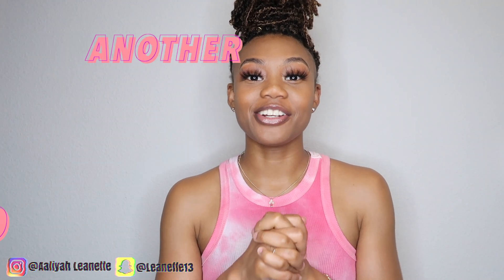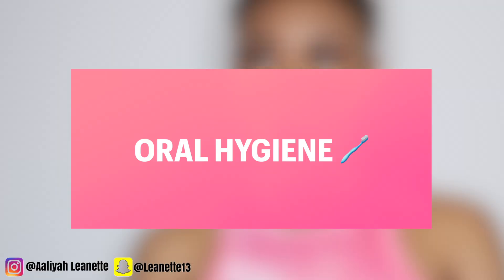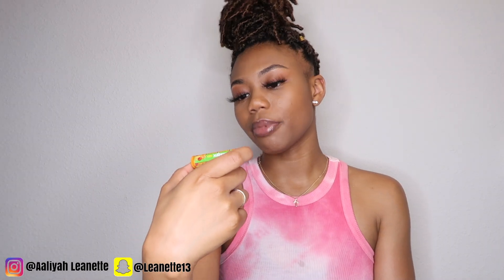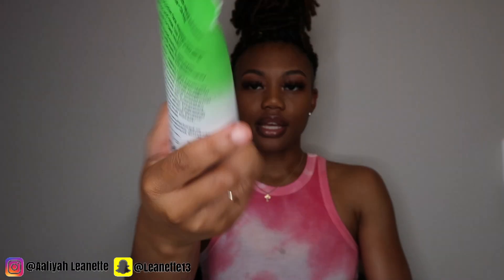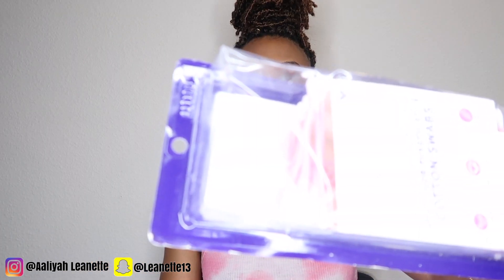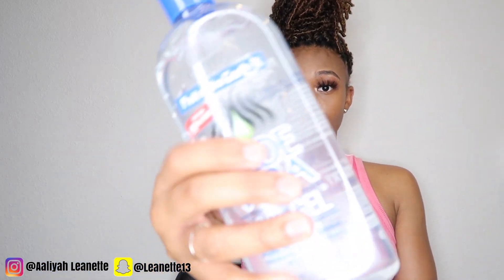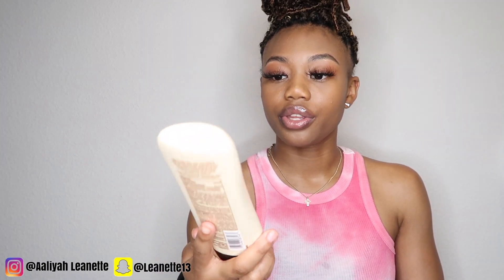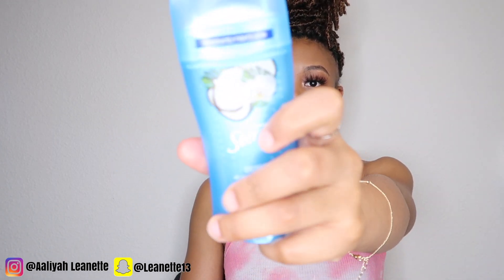2021 summer hygiene routine🚿🧼 + products I use!|Aaliyah Leanette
Back with another hygiene video. This was definitely long overdue, but here it is! I hope y’all enjoy and take something from it!💕

I'm only going up from here🔝 mark my words❗️🤫

💫Remember y’all. You can have WHATEVER you want and desire in life. Follow me along my journey here on YouTube💫 I have places I want to go in life and there's many things that I want to accomplish NOW! Trust the process. I know my time is coming, yours is too🙏.

🚨Reminder : Good hygiene it’s everything! Don’t be afraid to ask questions. Having good hygiene is a good habit to start early on! 🧼

💜Manifestthelifeyouwant 🔮

Social Media 📲

▶️Fitness Instagram : FitnesswithAaliyah